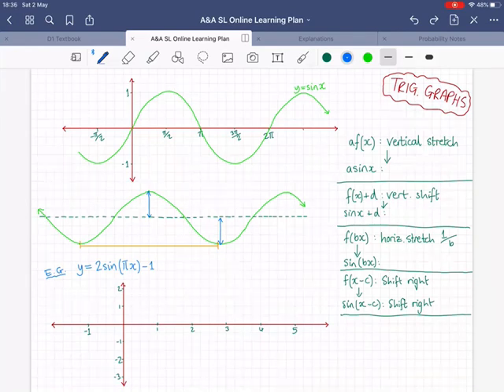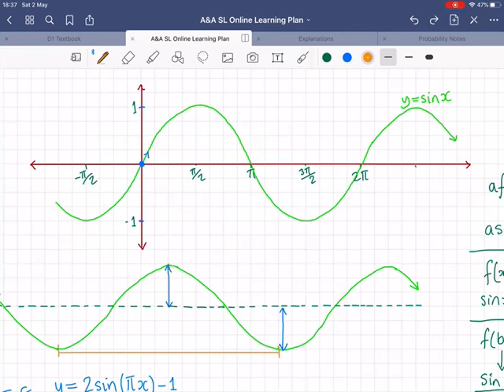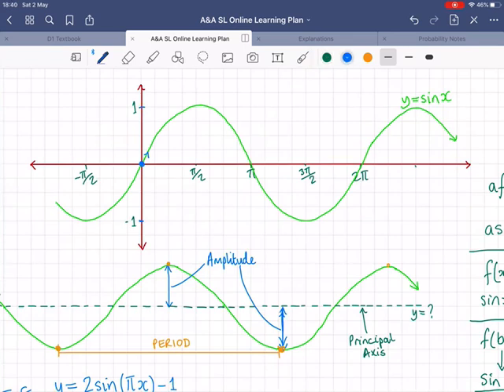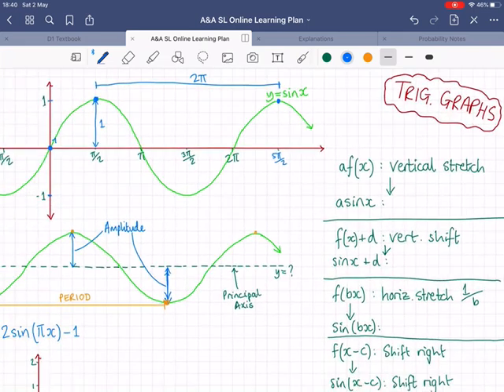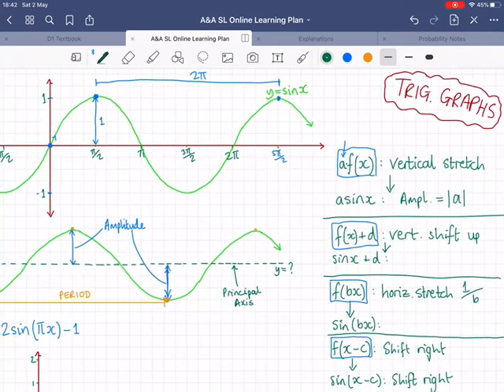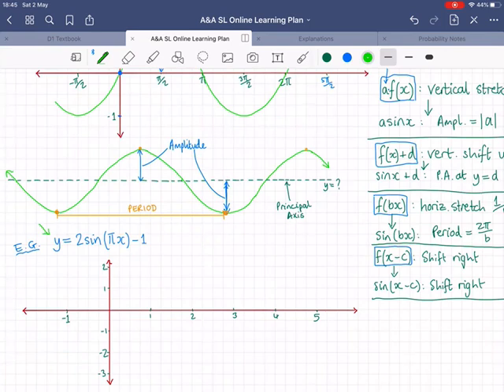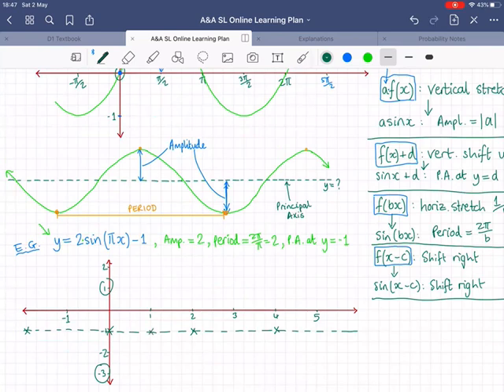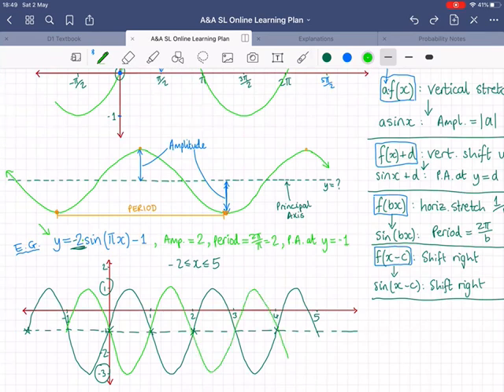IB AASL Topic 3 - Trig Graph Transformations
How to graph y=sinx and y=cosx, and then how they can be transformed, with stretches, shifts, reflections. Showing how these transformations affect the period, amplitude and principal axis.